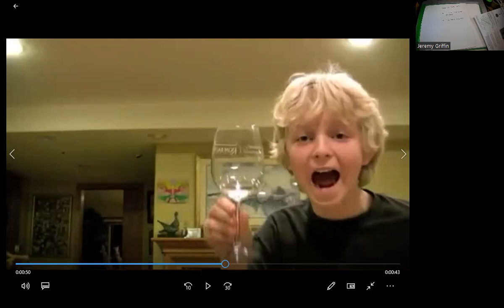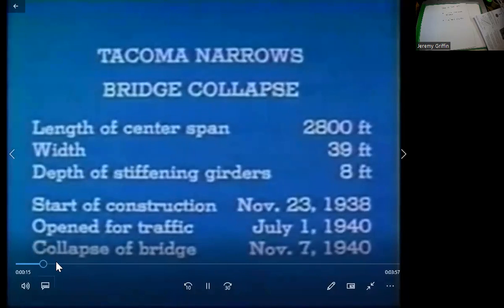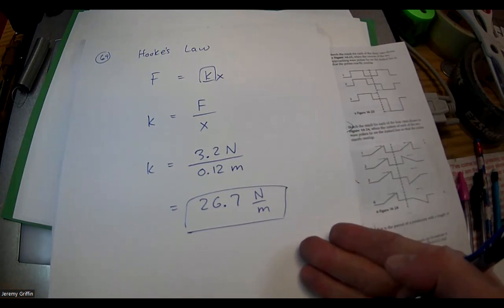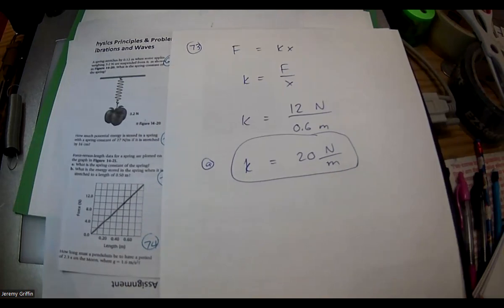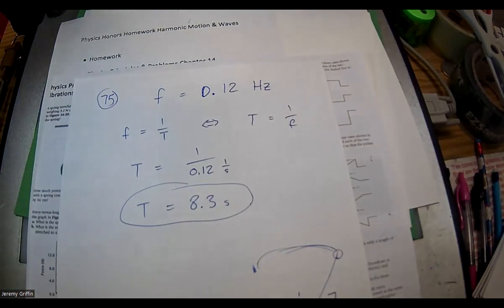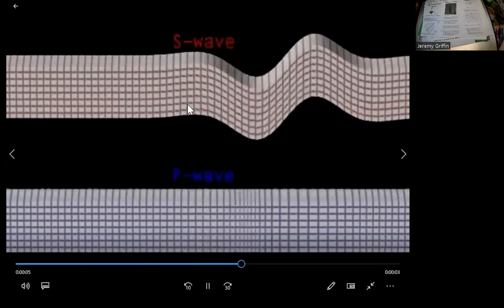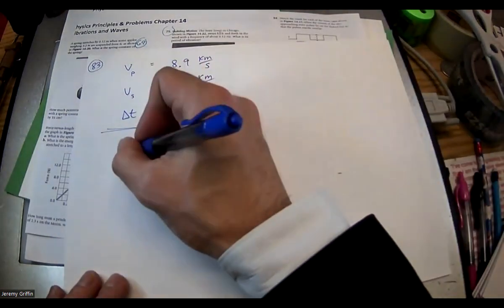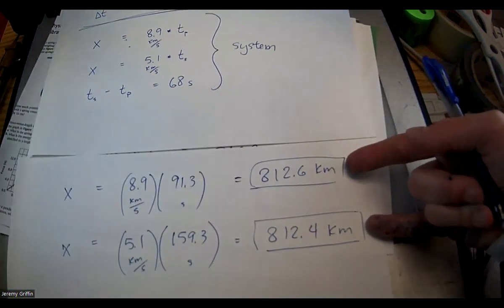2023 0112 Physics Honors Day 89 - Chapter 13 Puzzles